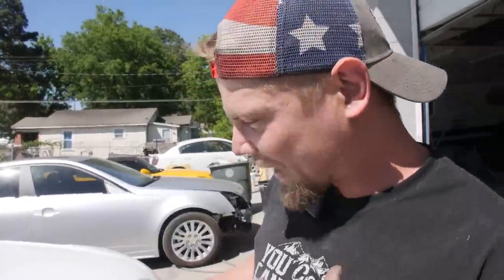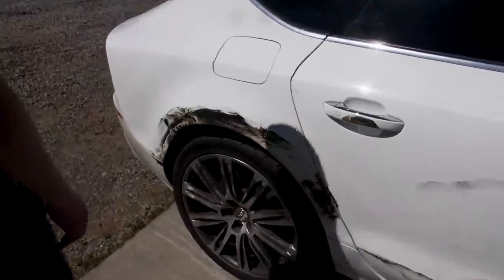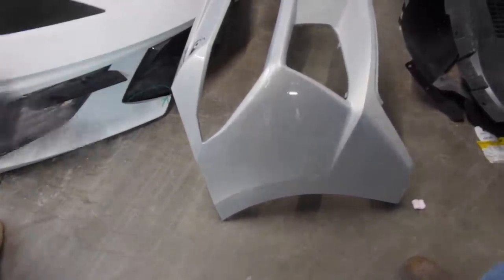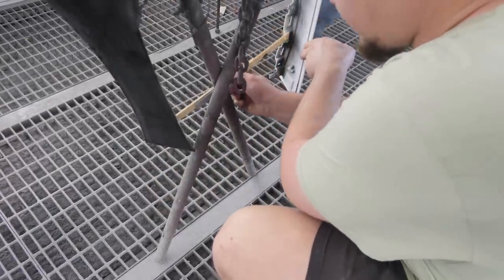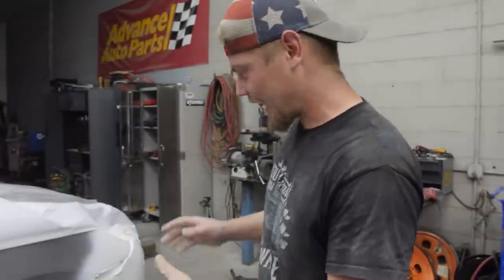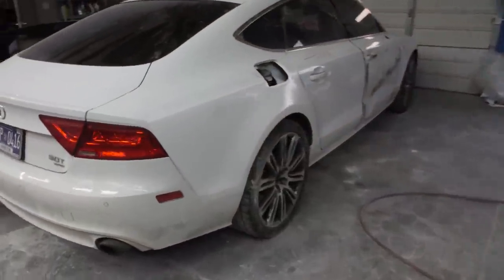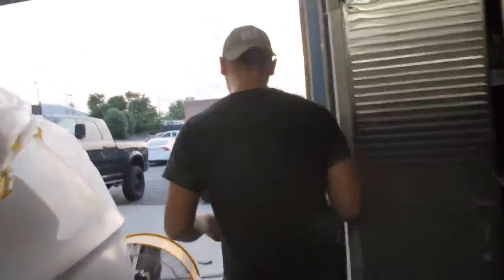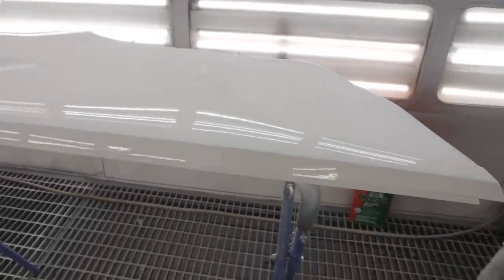Rebuilding a Super Cheap Audi A7 and Painting @Vtuned Corvette C8 parts!